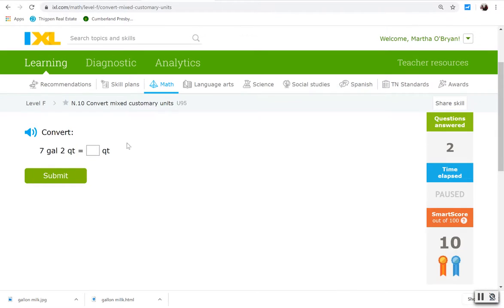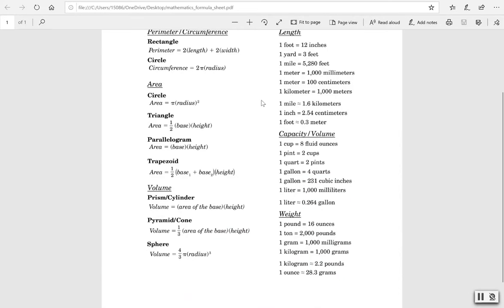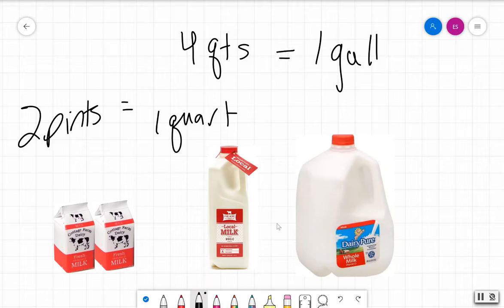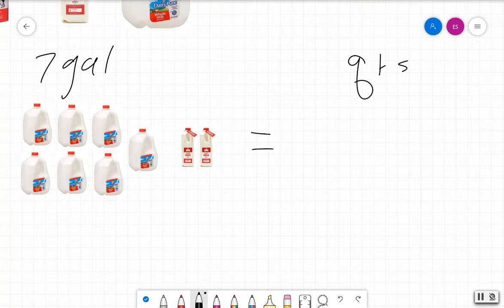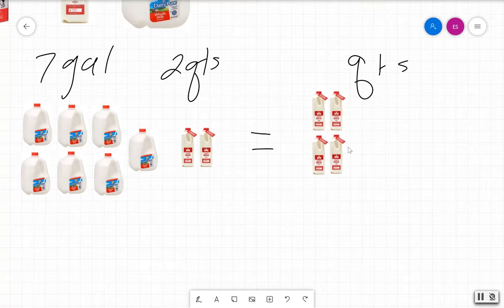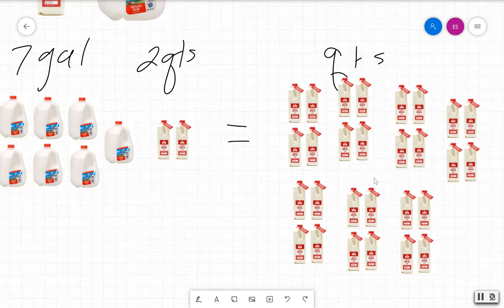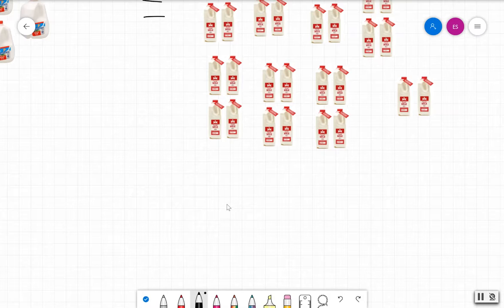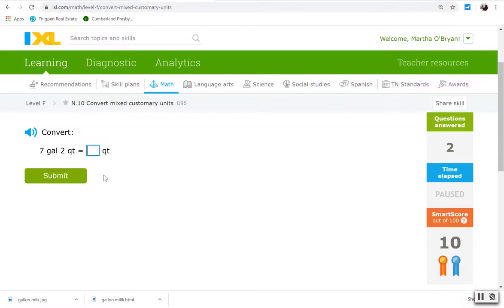Convert Mixed Customary Units Pt 2